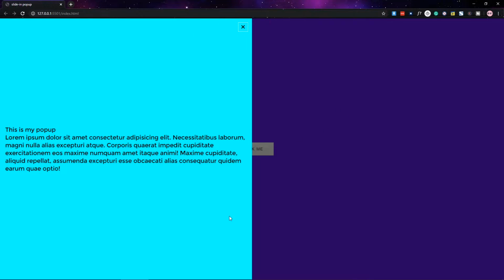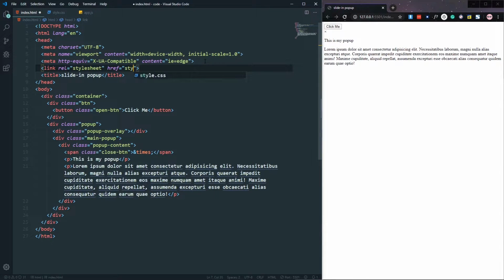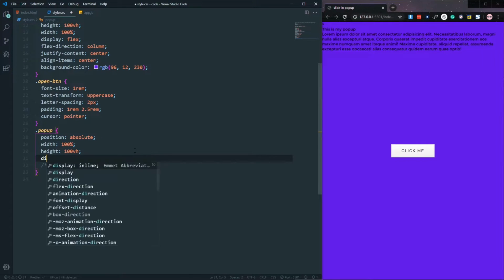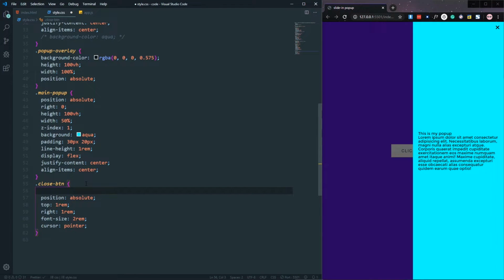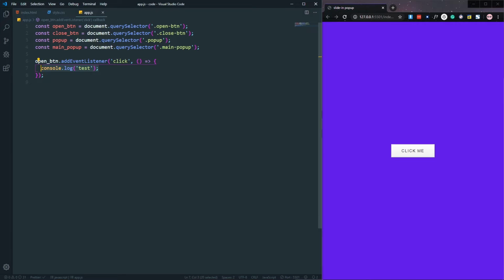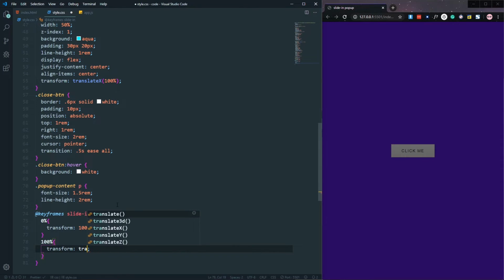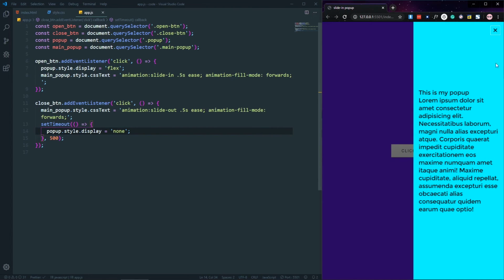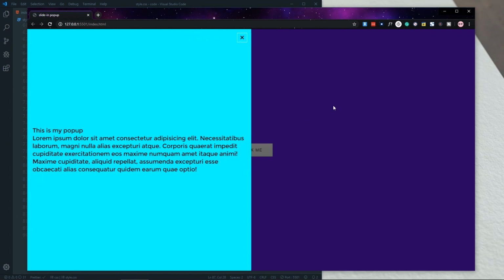How to create a slide in popup with HTML, CSS & JavaScript | web cifar 2020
Today we will see how we can make a slide in popup or modal with HTML, CSS, JavaScript. It is a very smooth popup that you can see in many website or app nowadays.
Happy web!!